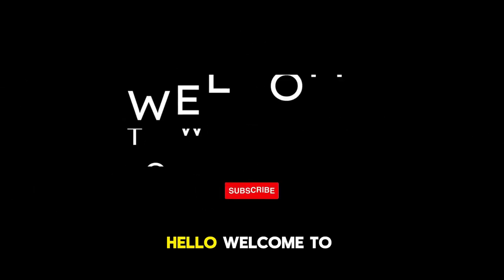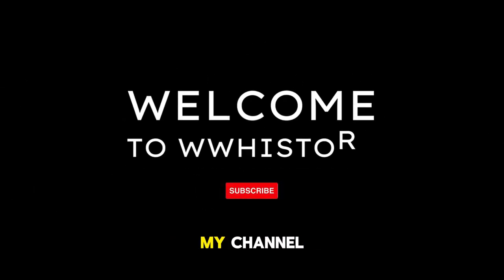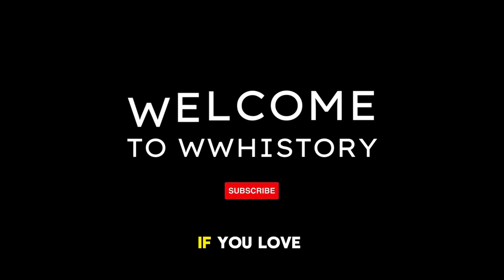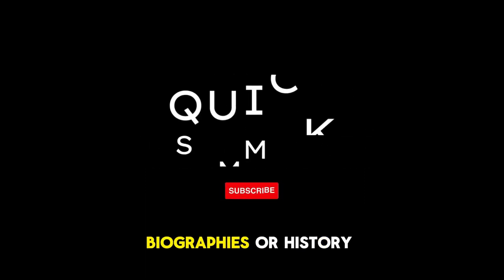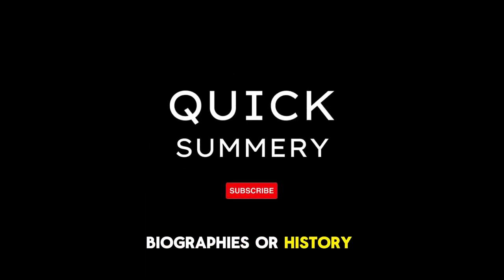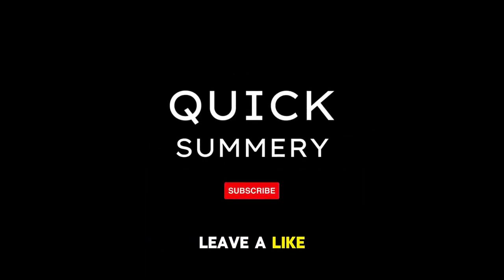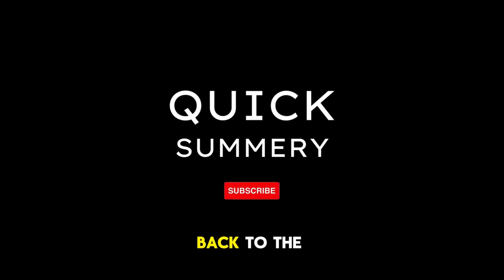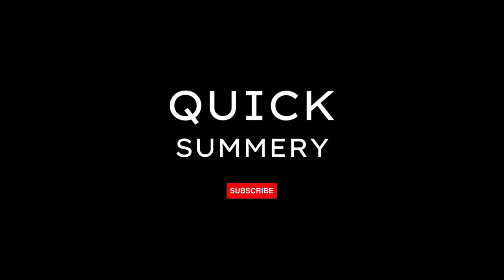Ray Dolby | Biography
Welcome to WWHistory, your one-stop shop for captivating journeys into the lives and legacies of the individuals who shaped the world we live in today!

Our passion lies in bringing history to life through engaging narratives, informative insights, and captivating visuals. We explore the lives of remarkable figures, from revolutionary leaders and groundbreaking scientists to influential artists and pioneering inventors.

Beyond just dates and facts, we delve deeper to understand the complexities of these historical figures. We explore their motivations, achievements, and the lasting impact they left on the world.

Whether you're a history buff or simply curious about the past, WWHistory offers something for everyone.